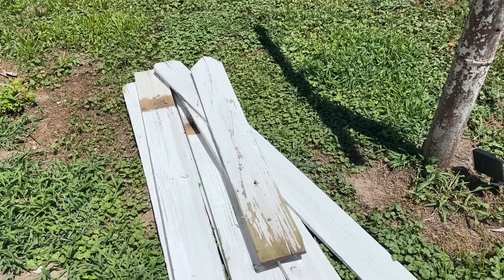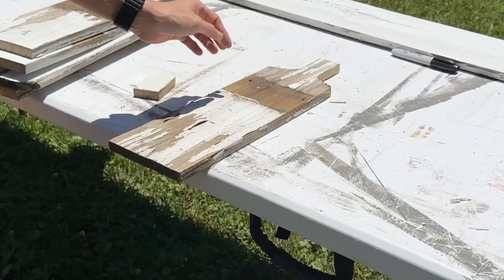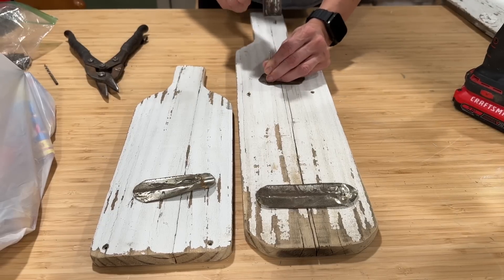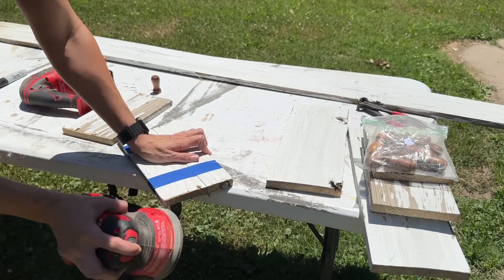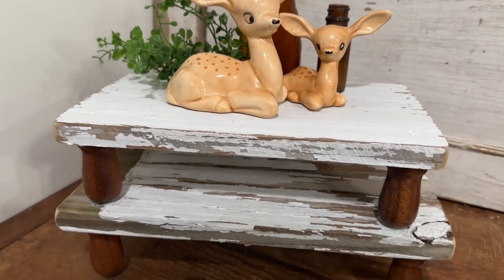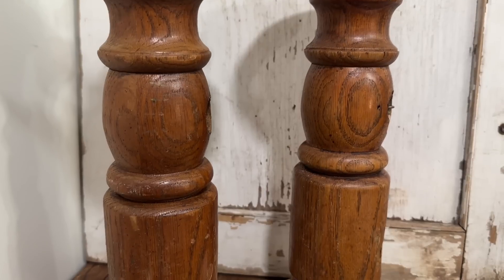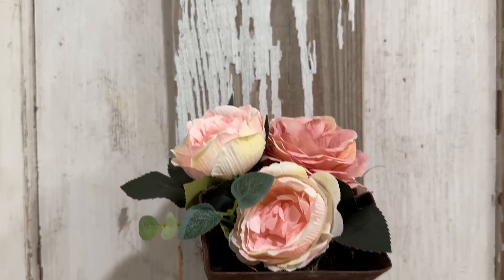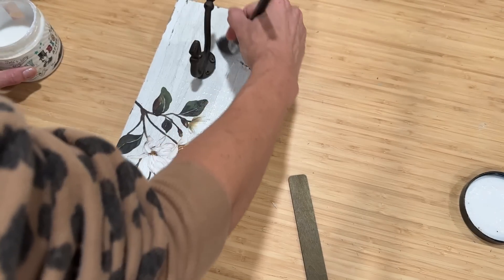Trash To Treasure | Flip Free Fence Boards for Profit | DIY Wood Projects | 5 Fence board Projects